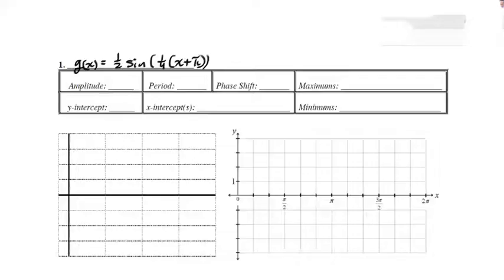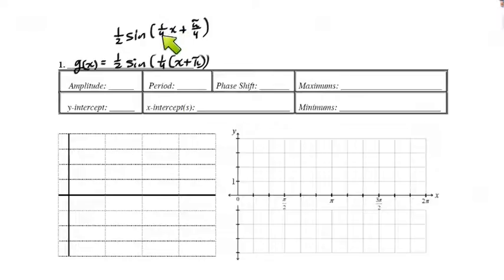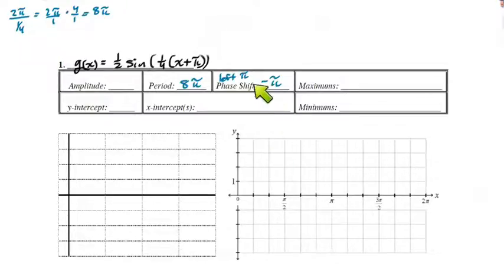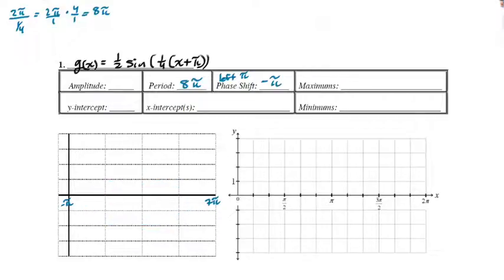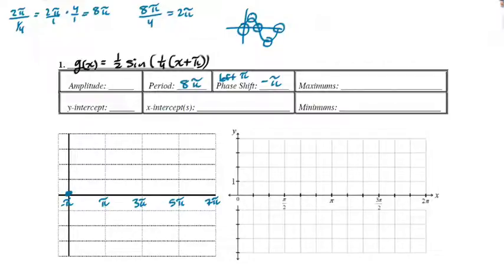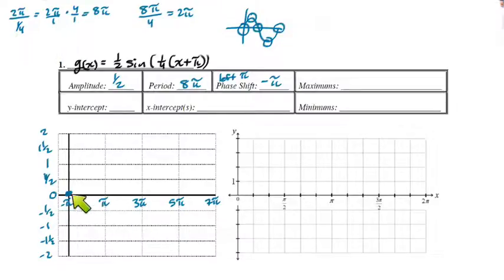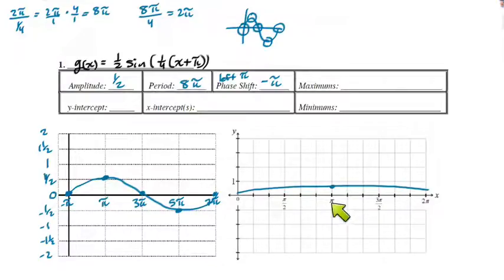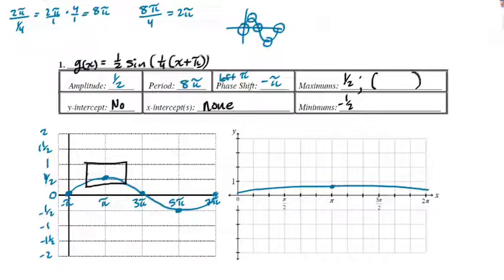Graphing sine change in amplitude, period, phase change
How do you graph a sine function with an A, w, and h?